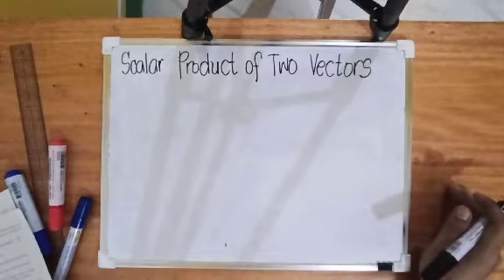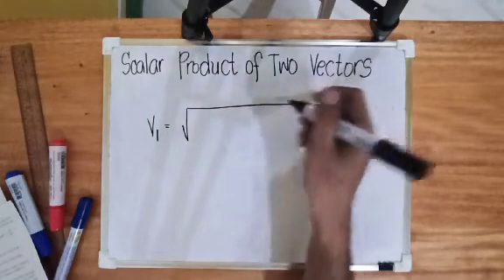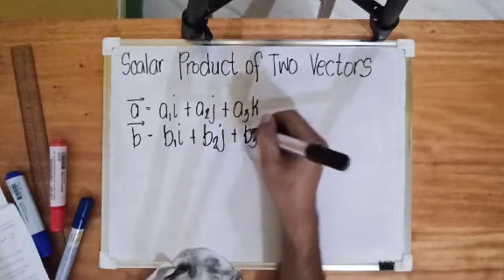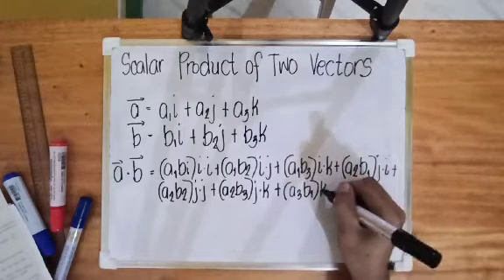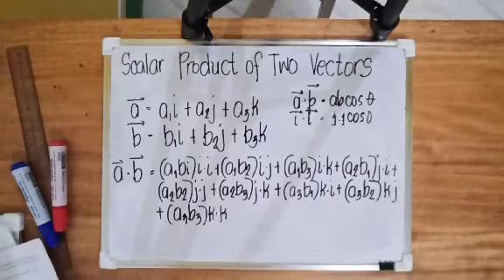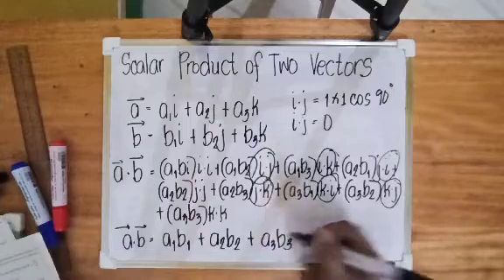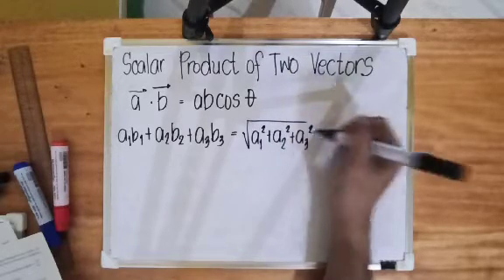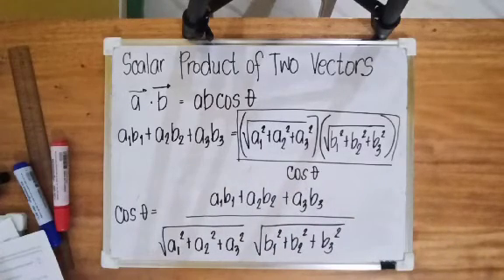SCALAR or DOT PRODUCT Part 1